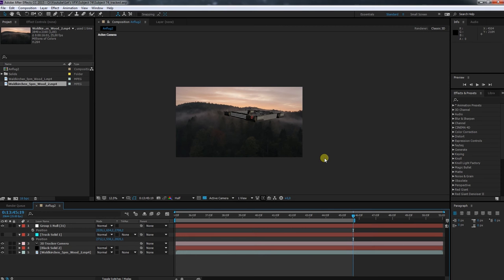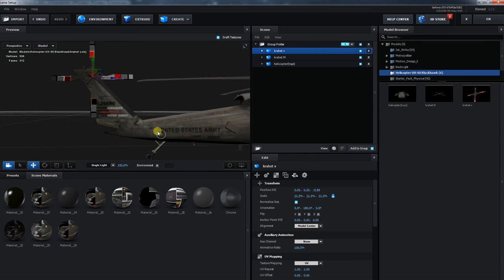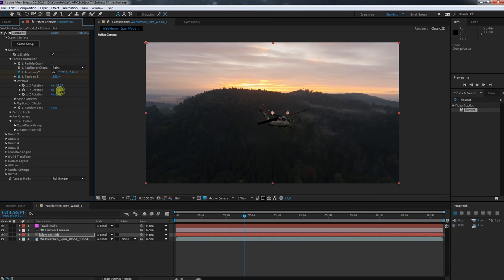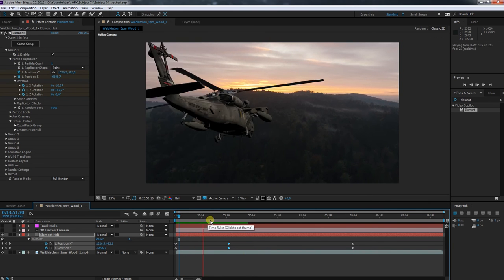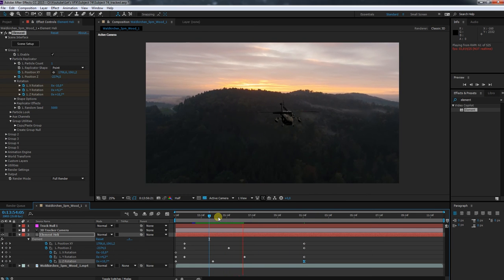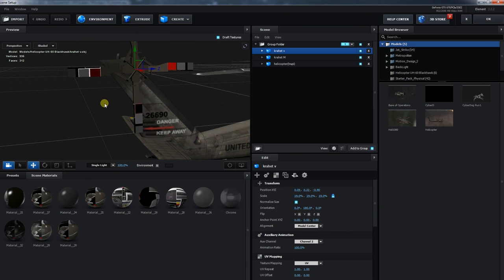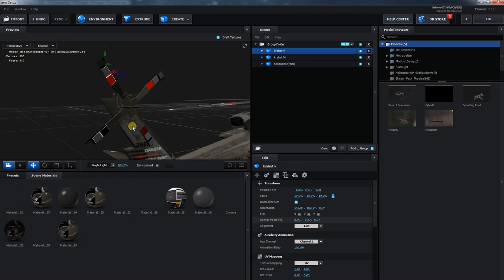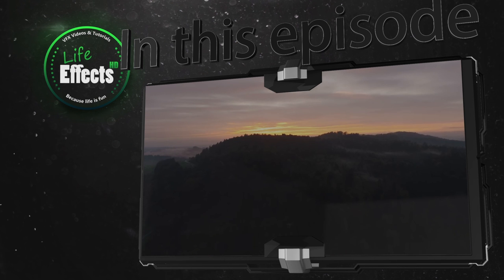How to animate Element 3D in After Effects | Let's VFX "Subject 74" #2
How to add and animate Element 3D in your scene

The Let's VFX series for Subject 74 continues. A Helicopter is included in real footage. Animation in Element 3D using a simple expression in the auxiliary channel.

This is the first scene of the short movie. The helicopter is entering the scene and will land at the base later on in this movie.

On the side i try to explain what i want to do with this video series so take a look.

Also i will need help from the viewers later on. It's about the rotation beaviour and how to control it correctly.

Software seen in this episode:

After Effects
Element 3D

Software in the background:

Premiere Pro
Audition

I am using the Adobe Creative Cloud which includes all the mentioned Adobe Programs.

My Render Setup:

Nvidea GTX 670

Currently working towards the GTX 1070 card

32 GB Corsair Vengance DDR4

After establishing a basic base in the last episode I jump to the real start of the short. The scene where the helicopter enters the scene. The shot is very similiar but it has another perspective.
This comes in handy to give the impression that the helicopter did actually fly over different landscapes.

First i tried again to use a track for a solid flight path but the tracker had trouble delivering a fluent movement. So I deactivated the camera and started  editing the different factors by hand to achieve realistic flight pattern.

About Subject 74:

This short plays in a futuristic setting where some people developed powers. The nature of these powers is not known. The main public is unaware of this.
Only some military organisations are on a manhunt to get hold of these people.
As it is the human nature they only see the potential in using these people as weapons.

A prisoner is braught to a military base where he is forced to reveal his powers.

About Life Effects and my Let's VFX series:

I always was a fan of effects in movies but in 2015 I started learning. I wanted to know how the experts create the movie magic we all love.
After a while of experimenting I created a small vfx short and noticed that there is potential to create awesome things... but it would be hard work and time consuming.
But instead of just working quitly I thought the work itself could be interesting for some. It would have been for me.

I mainly work with the Adobe Creative Cloud. So this means After Effects, Premiere Pro, Photoshop and Illustrator.
But I will also make use of other tools. Like Blender for rigging and advanced physic simulations or Bryce to create more detailed landscapes.

So on the one hand I let all of you take a look at the process of creating what lurks around in my mind but also I invite you to participate.
Since everything I do on this channel is self-taught I will more than once need help from my fellow vfx enthusiasts.
Further on I am open to suggestions on how different details should look like.
Hopefully I have a plan on how to visualize the project but there is always great potential when more creative minds work together.